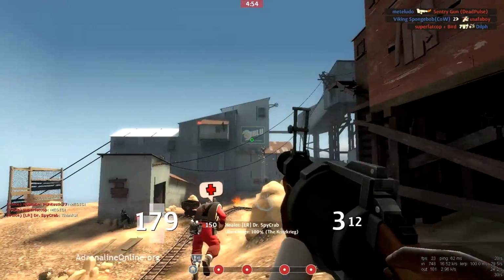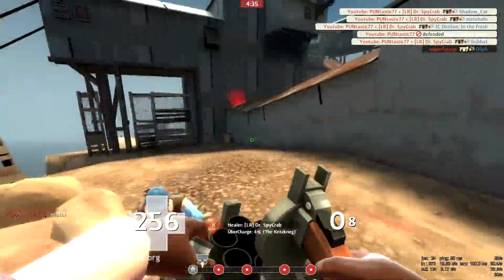TF2: Accepting The Future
If you enjoyed the video please leave a rating and a comment!